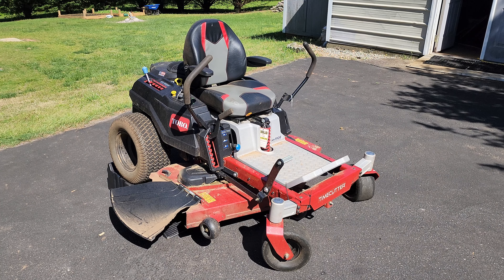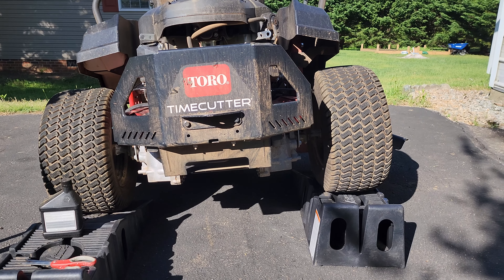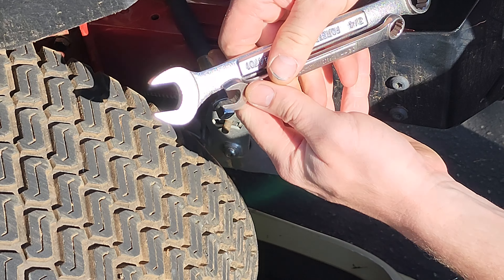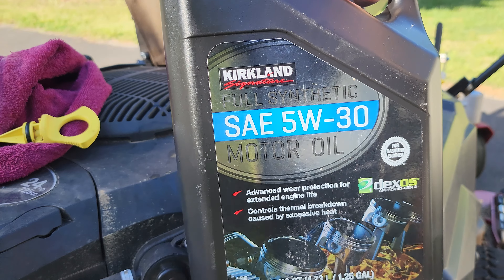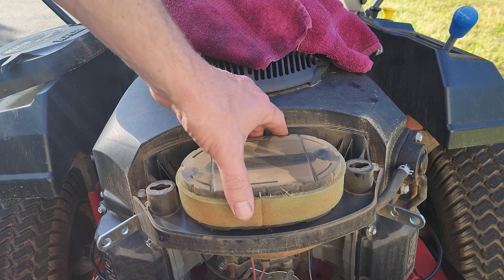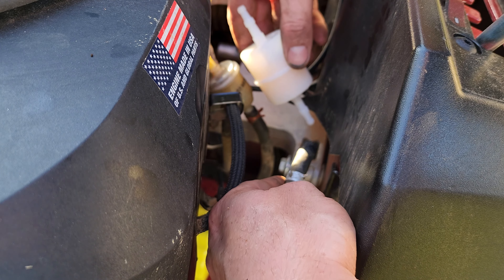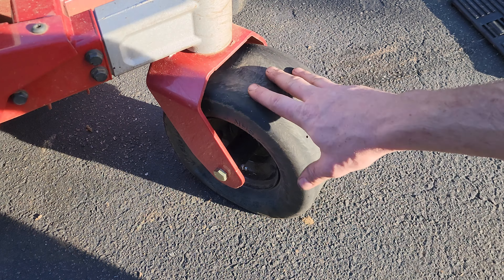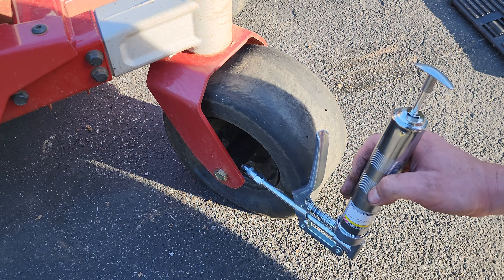TORO timecutter oil change and maintenance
In this video i am performing anual maintenance on my TORO timecutter  54 inch with Kohler 7000 series engine.

Maintenance kit used (commission earned)